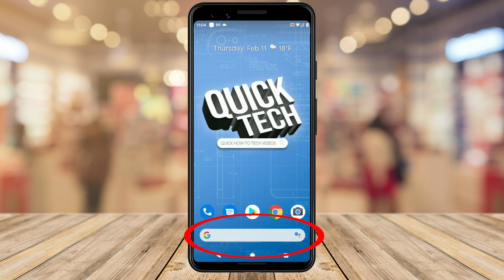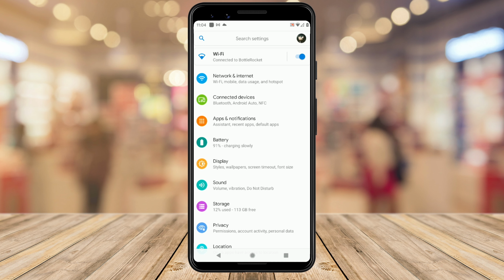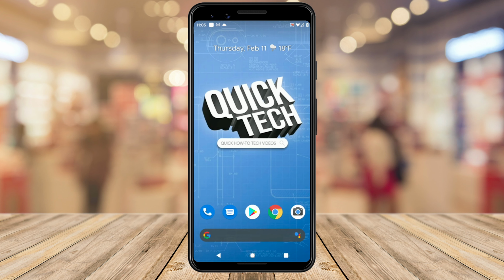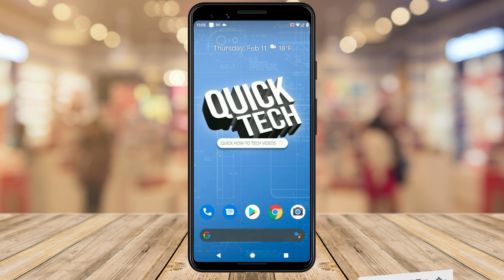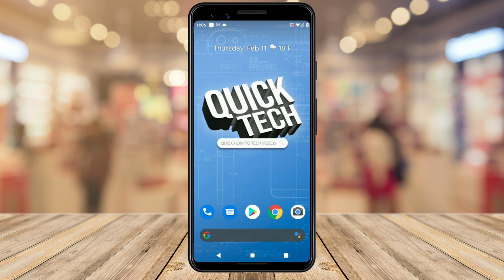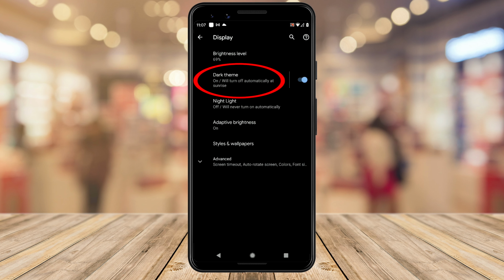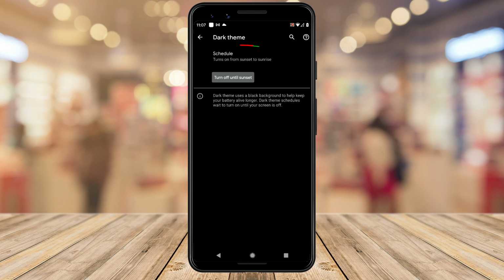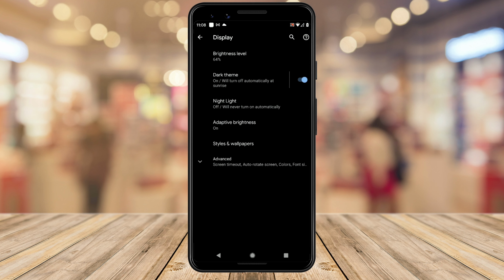How To Enable Dark Mode On Android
In this quick tech how-to video, I’m going to show you how to quickly and easily turn on dark mode on Android. We’ll also look at how to set a dark mode schedule if you want to only enable it during certain times of the day. Another thing to note is, I’m currently on Android 11 on the Google Pixel phone.

To get started, tap in the search bar and type settings. In the bottom search results, hit the Settings app.

In here, select Display. You will then see Dark theme in the display settings. Tap the slider on the right to enable dark mode.

As you can see now, everything will follow the dark theme. If I head back to the home and swipe up, my app list is in dark mode, and if I open an app like Instagram, you’ll see that has changed also.

Next, I’ll set a dark theme schedule, so that it changes automatically during certain times of the day I set. I’ll head back into settings and then display. Next, tap on Dark Theme.

In here select Schedule. I have 2 options now, one that I can set a custom time range and another that automatically will turn on dark mode from sunset to sunrise. I’ll go ahead and choose that and then head back to my home screen.

And that’s how you can enable the Android dark theme either permanently, or for a set schedule.